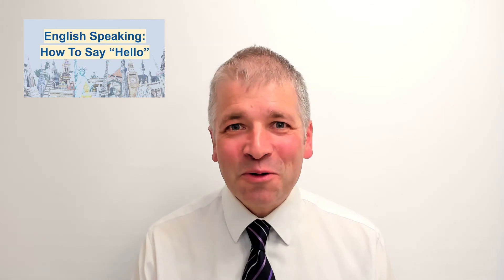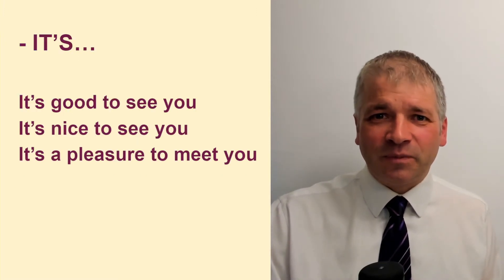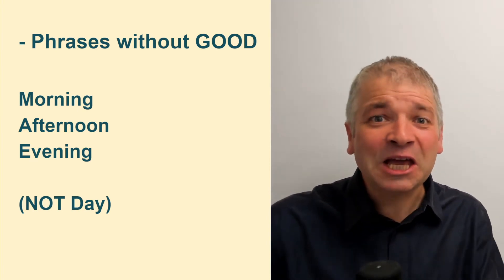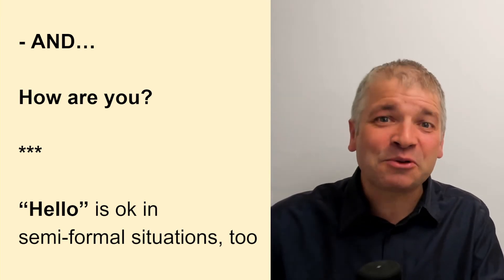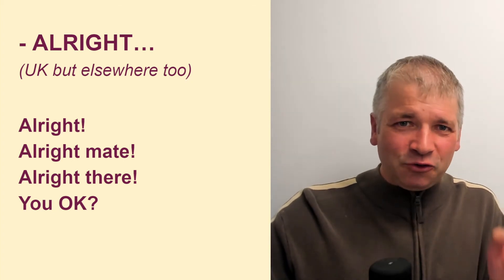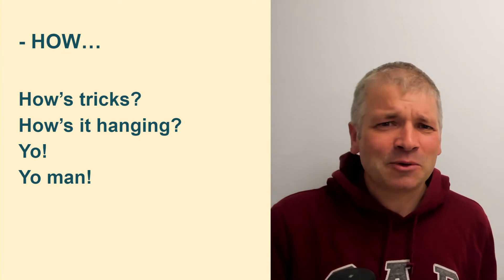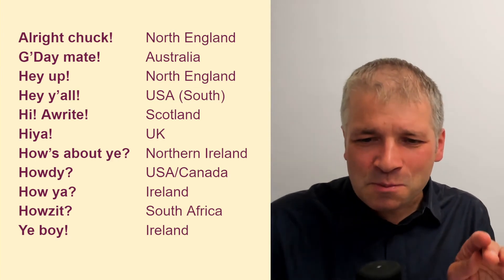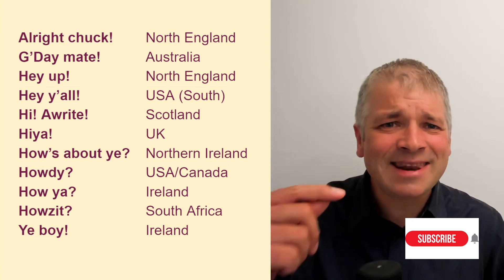English Speaking: 50 Ways To Say "HELLO"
This video looks how English speakers say "Hello" and greet each other. More than 50 greetings are introduced.

There are 5 sections:
- Formal greetings
- Semi-formal greetings
- Informal greetings
- New, very informal greetings
- Local greetings (these are greetings you might only hear in certain places)

When you arrive in an englishspeaking country, the first words you will probably hear are greeting words. Are you ready for all the possible greetings you might hear? Also, do you know which greetings to use, and in which situations? Watch this video to improve your English speaking and englishlistening skills.

To take your learning further on English speaking, watch the other videos in my YouTube playlist "Speak English Like A Native"

You can find many short English language courses produced by me and my team at studyenglishplus.com.